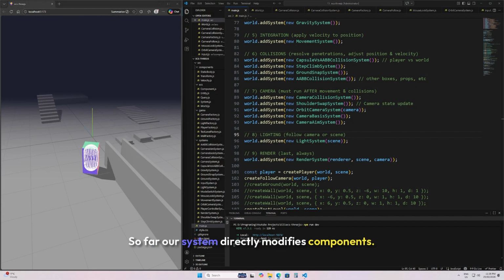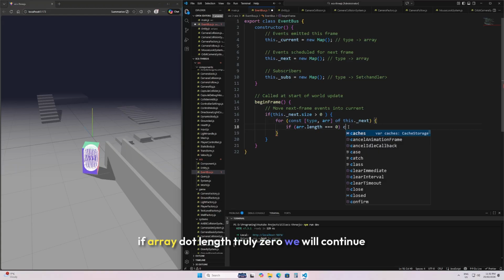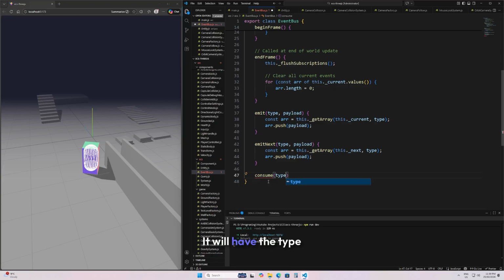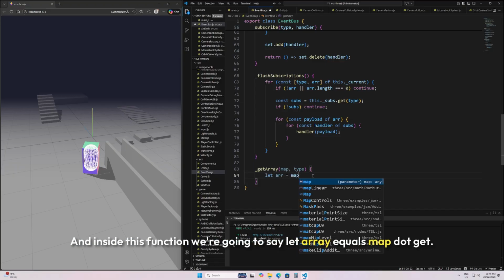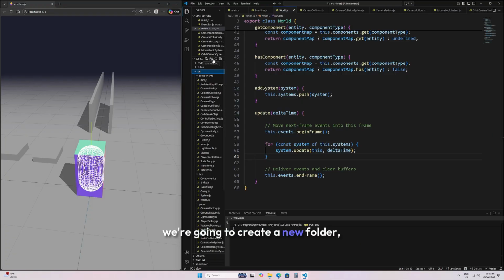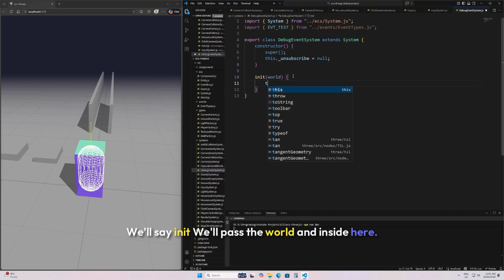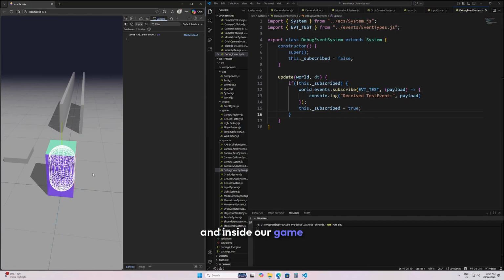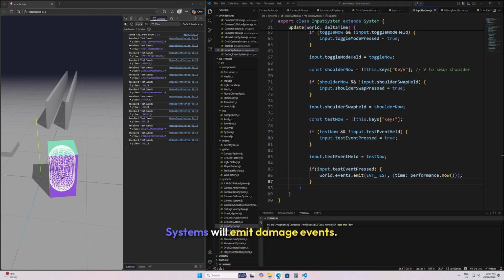Event Bus in ECS (Publish/Subscribe + Double Buffering) | 3D Engine From Scratch — Episode 16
In this episode we upgrade our engine architecture with a proper Event Bus—so systems can communicate without tightly coupling to each other.

supports emit / emitNext / consume

uses double buffering (current frame vs next frame) for frame safety

avoids surprise callbacks (events are delivered at end-of-frame)

stays deterministic (critical for multiplayer later)

Then we attach it to World.js (beginFrame/endFrame), create EventTypes constants to prevent string typos, and wire a simple T key test event + DebugEventSystem so you can see it working immediately.

Next episode: we use this event system to build a real damage pipeline (damage events → health system → RPG-ready architecture).